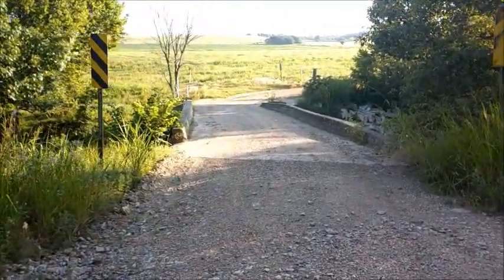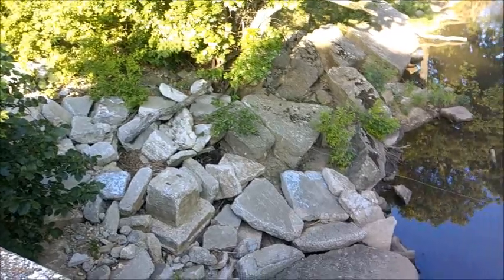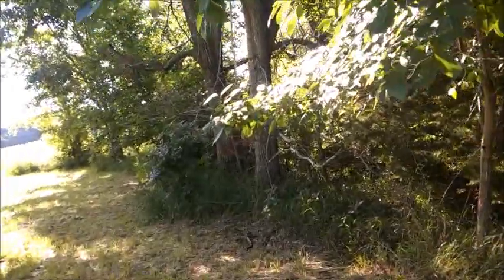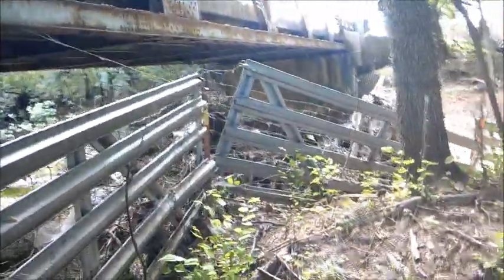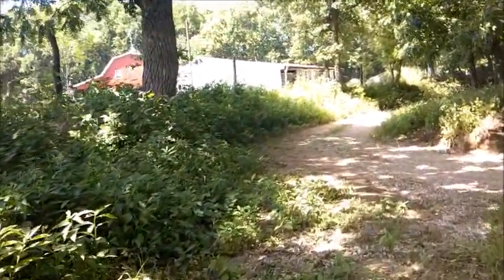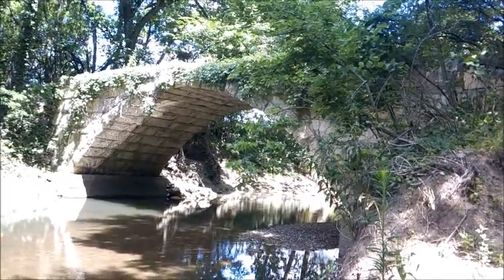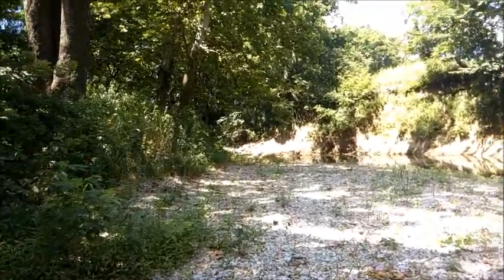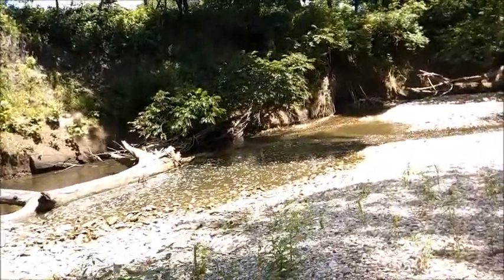crabb creek, mcknab, elrod, dexter bridges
stone arch and other bridges